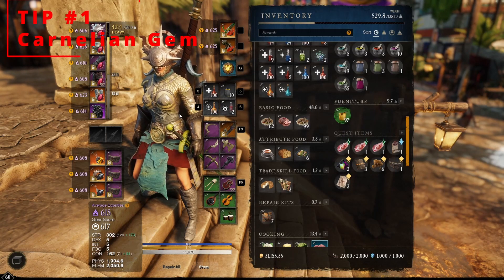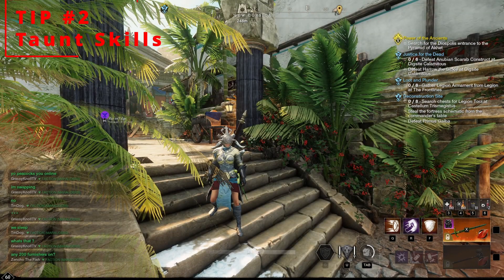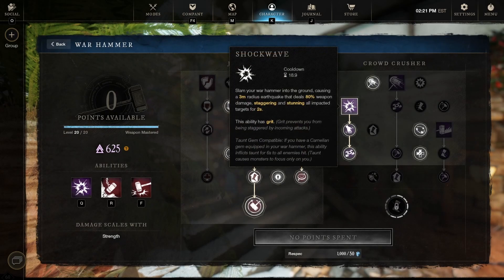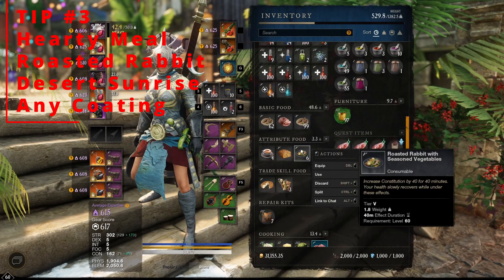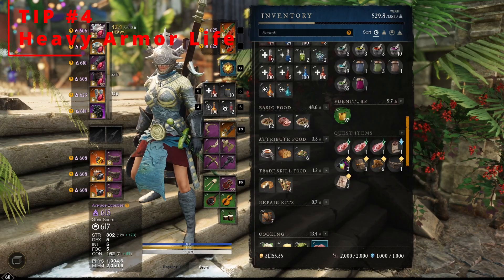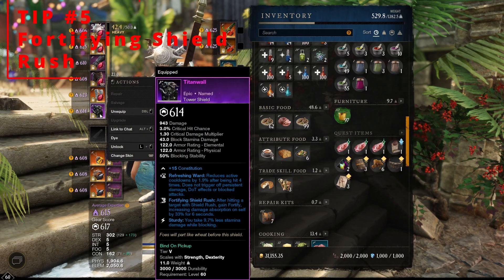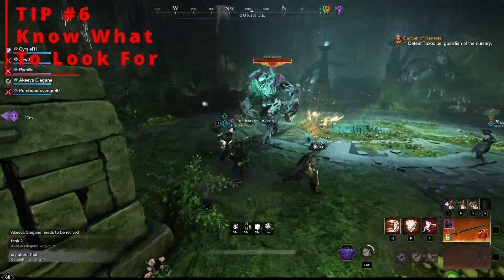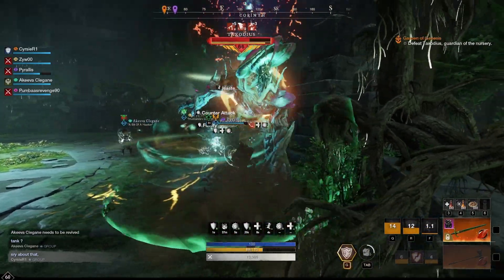New World Tanking Tips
Tips to keeping you alive during expeditions. Stay Strong, Stay Safe.